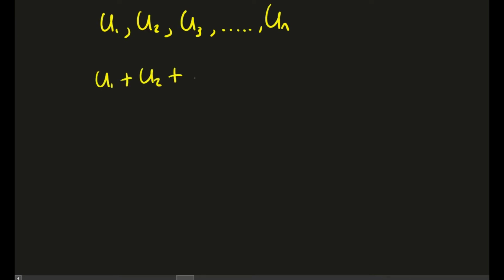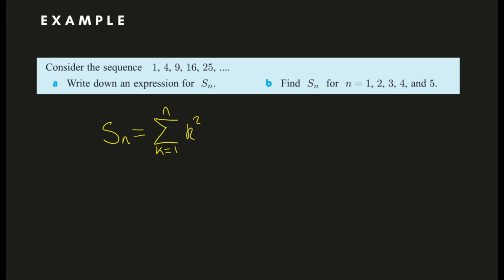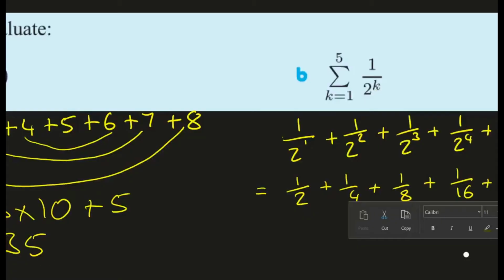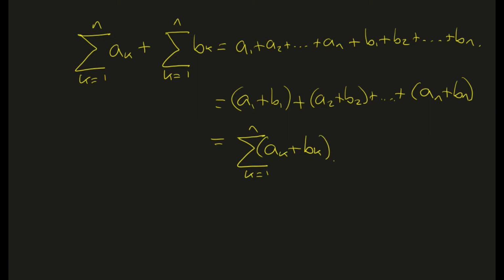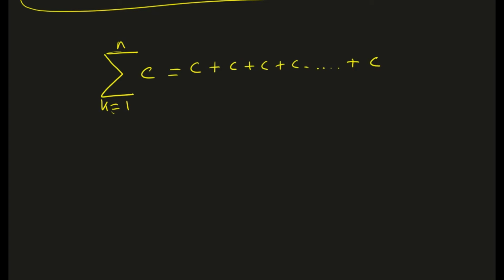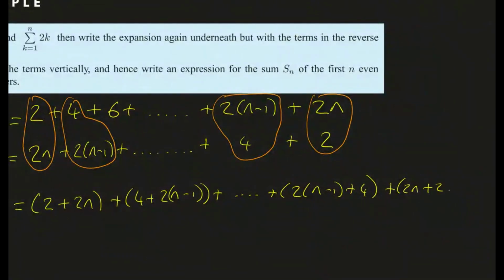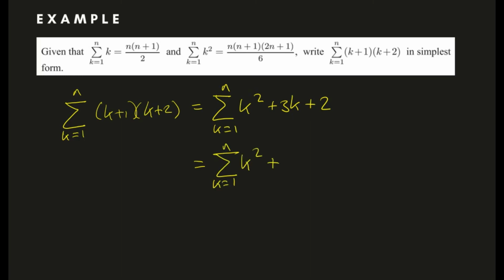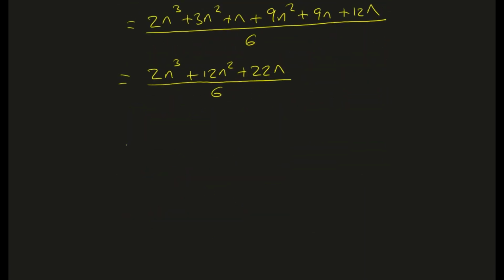An Introduction to Series